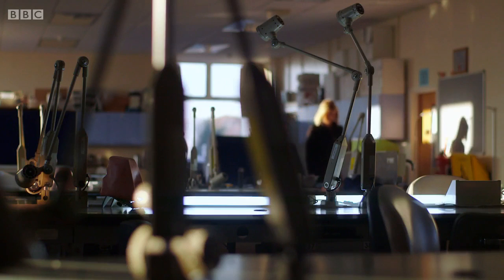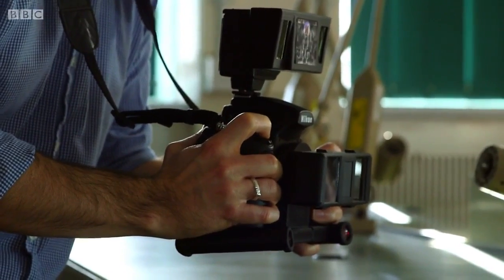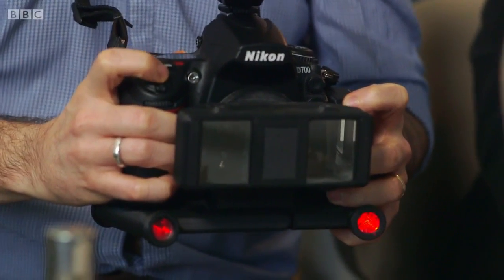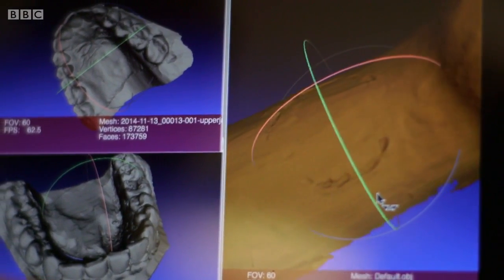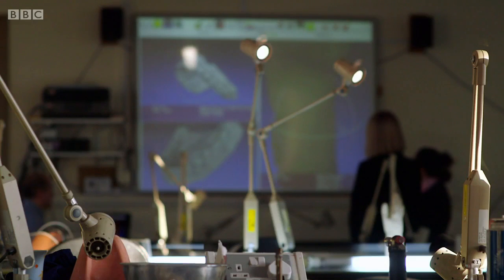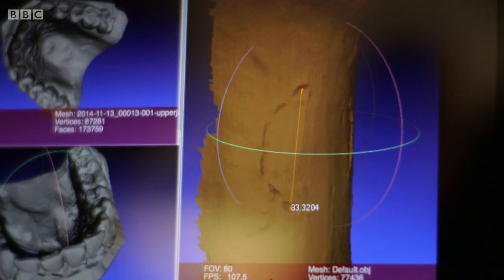BBC four- Catching History's Criminals The Forensics Story - Part 1 of 3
Courtesy of the British television licence, this educational programme was created and produced in Britain.
However they are here, as a reference for programs out there that go along way to educate us on the workings of the investigative and forensic process involved in the criminal Justice system. You can view the complete episodes on BBC online, and or find them on another streaming service.

This episode subject is about identifying the charred remains and dental records to catch a killer. Episode 1 of a 3 part episode.The full episode is explores bite mark evidence ( new technology in bite mark evidence) the use of entomology and Forensic soil analysis ( ground breaking new technology involving all of these sciences .Forensic pedology, Forensic geology, Forensic geoscience, Geo forensics, Soil forensics, Environmental forensics) that can help catch killers.

This is covered in greater detail in episode 2 and 3 and is highly recommended viewing.

Genre: True Crime. History. Education. Innocence project, Forensics examined. Miscarriages of justice, Detective.Non profit for education purposes only.